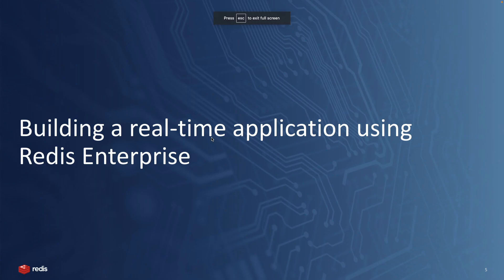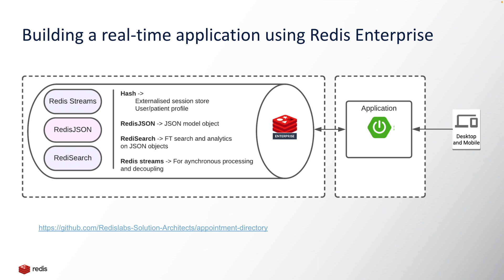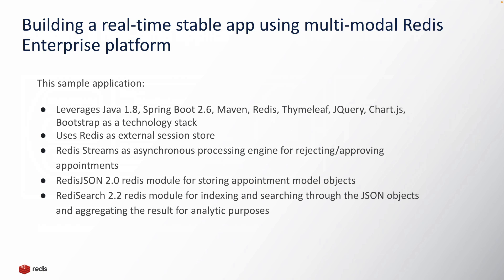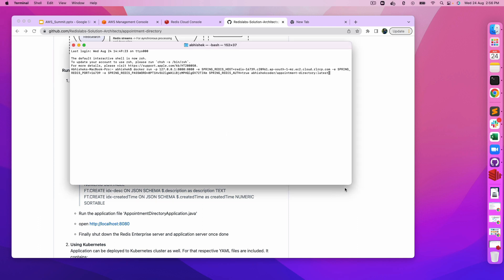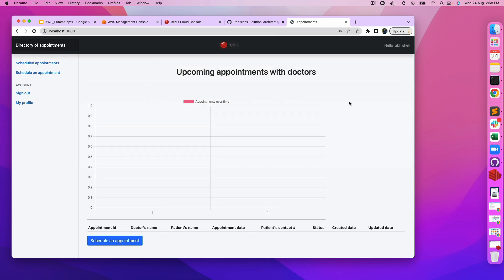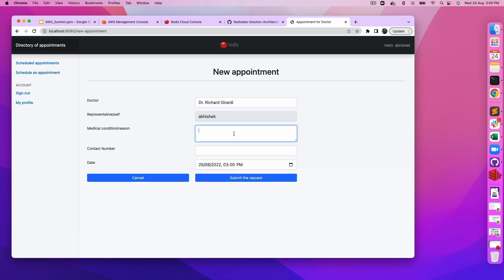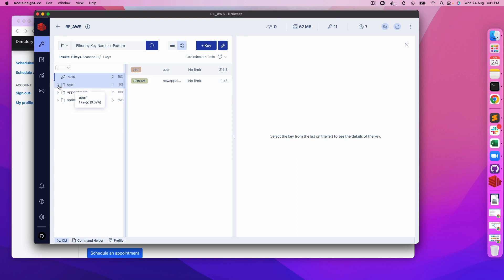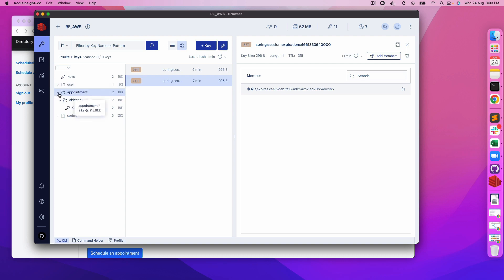Redis Demo: Building a Real-Time Application Using Redis Enterprise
Interested in seeing how applications are built in Redis Enterprise? Here's a how-to demo on how to do just that! While you're at it, try Redis Enterprise Cloud for free!

Redis Enterprise is a data platform that helps developers create cloud-native applications, supports JSON and full-text search capability, and is an in-memory multi-model enterprise-grade solution that covers most programming languages and data models, and operates with a 99.999% availability.

Watch this demo and see how modules like Redis Streams, RedisJSON, and RediSearch, to name a few, work together to build modern applications.

Download our e-book "The Impact of Application Modernization on the Data Layer"